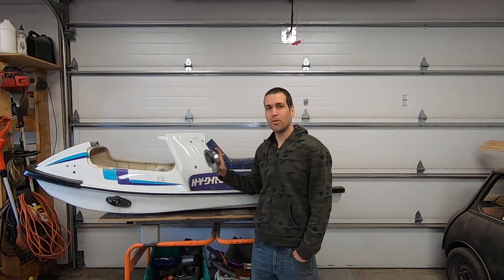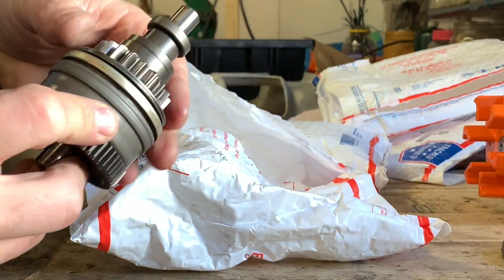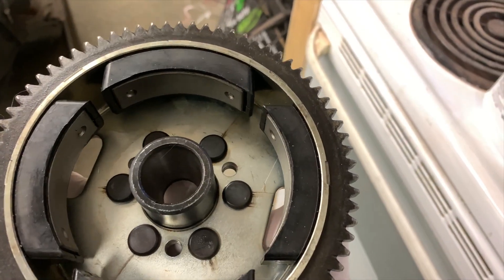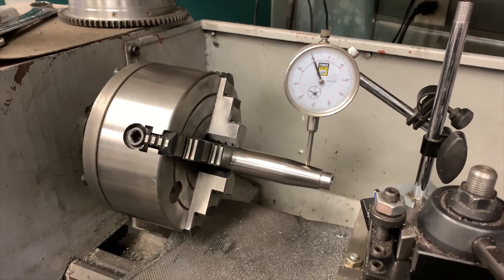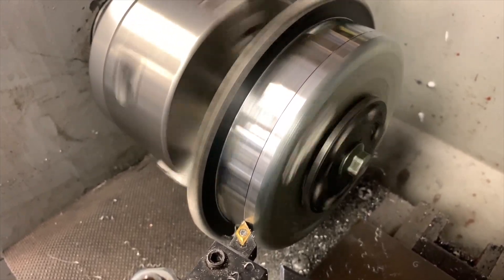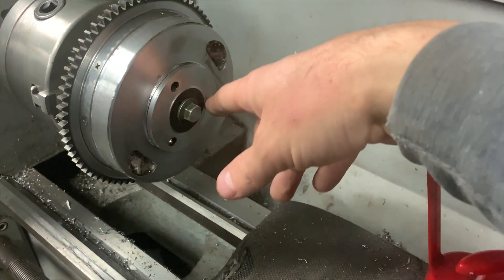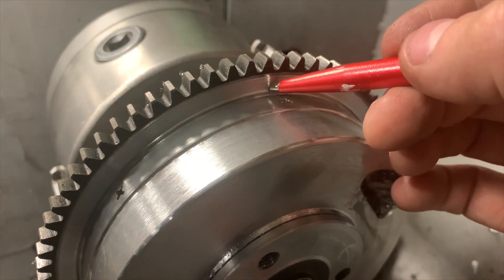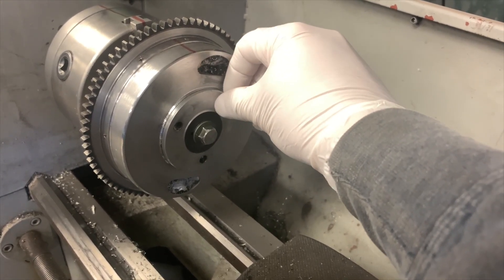Flywheel Lightening At The Limit - Will It Fail ? - JS update #8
Actual Description.

I've read lots about people and companies removing weight from these flywheels. I used my stock flywheel, with broken magnets, to test to see how much weight I think I can safely remove if I get a little creative.

When you understand the forces at work, and see where other flywheels have failed, this gives you a good idea of where the forces are and why others have failed. All that I have seen have broken around the hub. This happens for a few reasons. 1. is that no one really balances flywheels when they are lightened... you never see new drilled holes. 2. The main stress point is where the shaft connects to the body of the flywheel. People remove material from here and it creates a high stress area with sharp edges... bad and bad.

This is not a practical ways for weight removal, as it is VERY time consuming and it has not been proven to be safe. Altho I am confident that I will be able to make a flywheel that will be as durable as any other, the only true test is time.